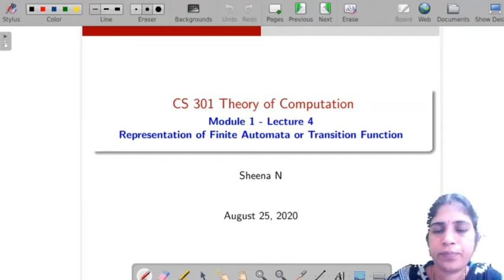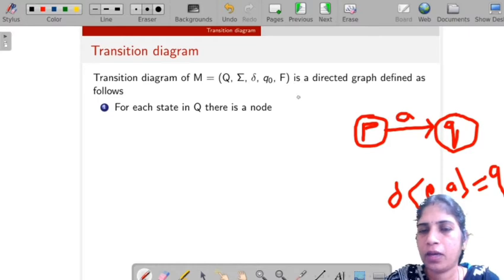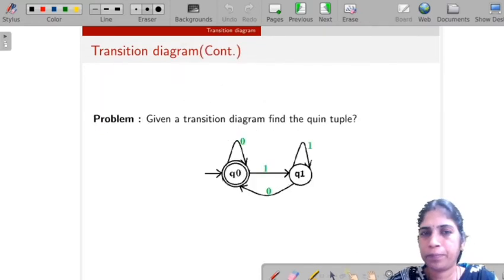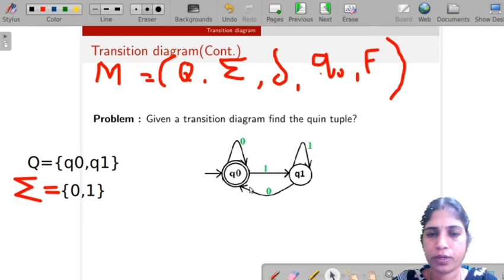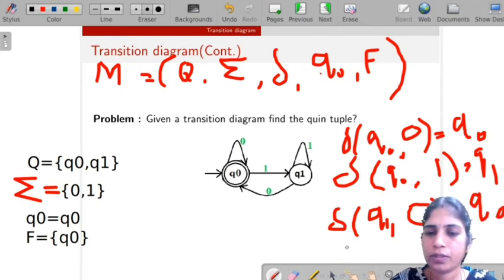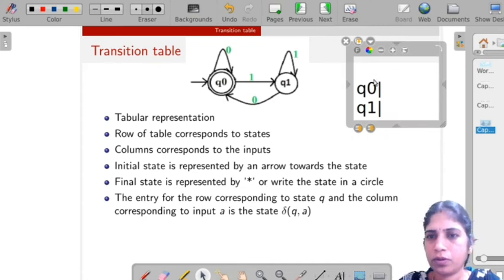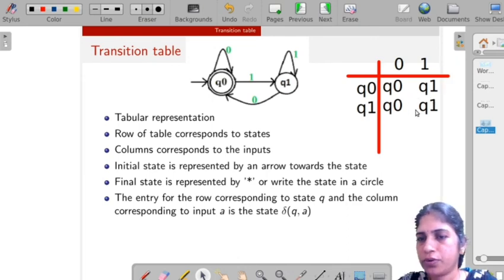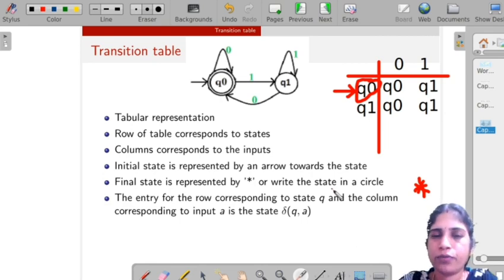Representation of Finite Automata || Sheena Kiran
Here explain the two methods for  representing  Finite Automata-
1. Transition diagram
2. Transition table